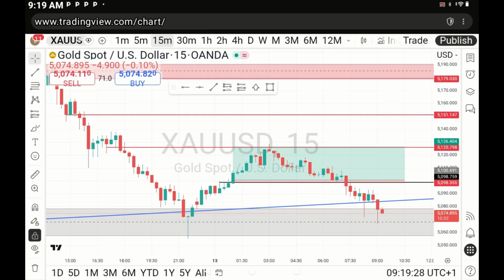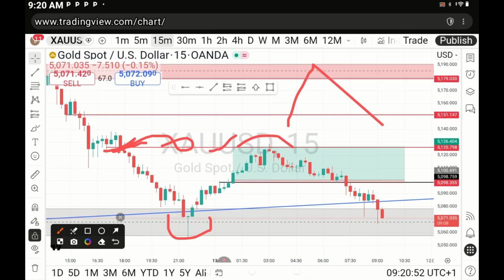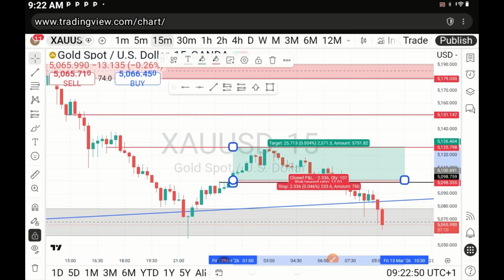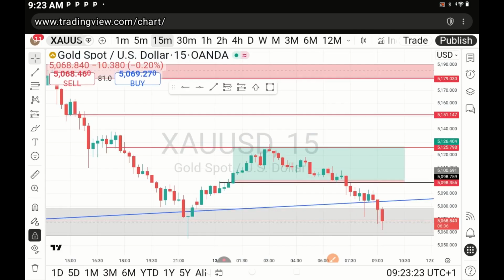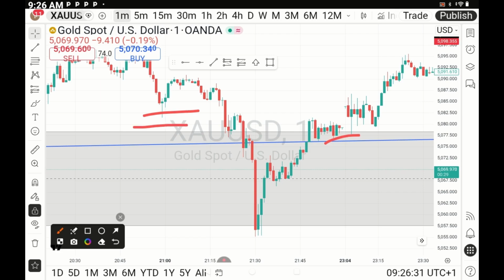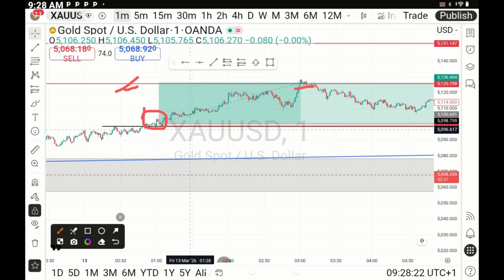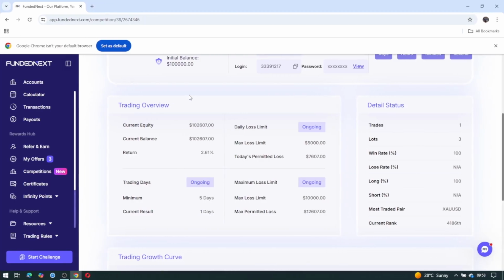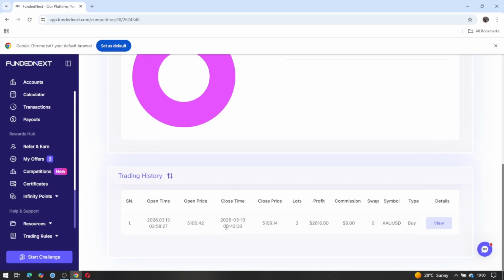how I avoided losing my fundedNext prop firm account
See how I made the trading decision that saved me from losing my fundedNext prop firm account